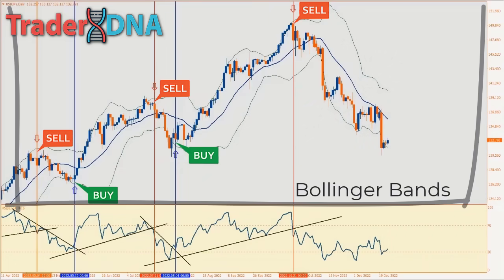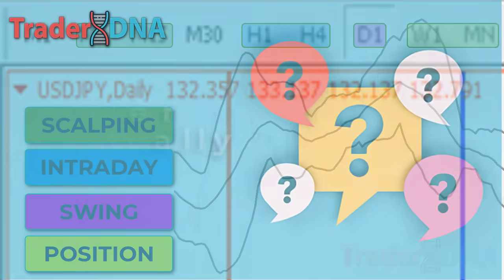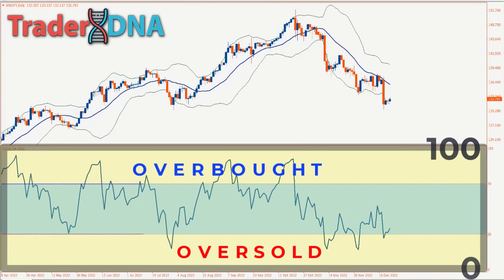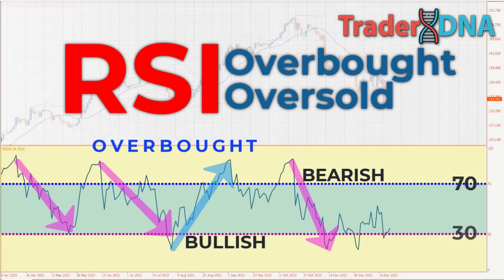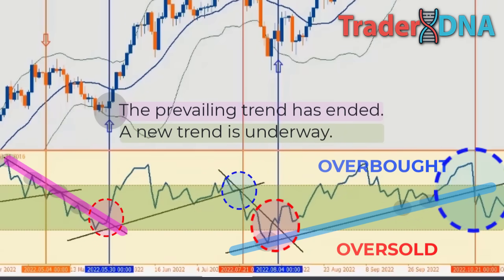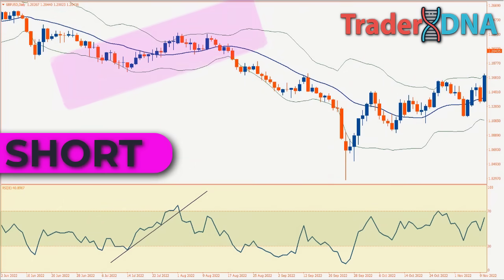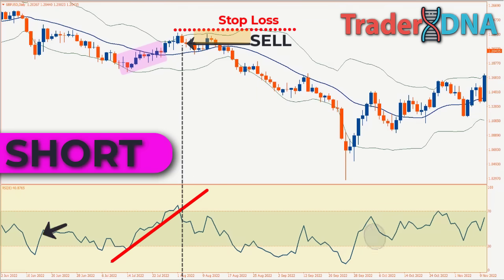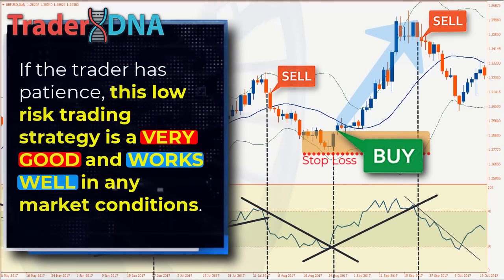🔴 Low-Risk SCALPING With "BOLLINGER BANDS & RSI TRENDLINE BREAKS" (Full Tutorial)